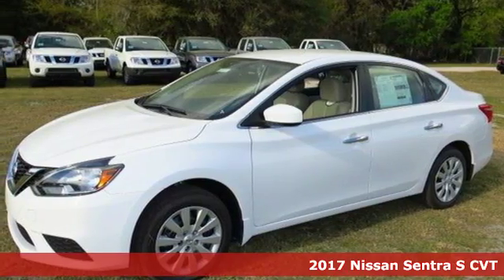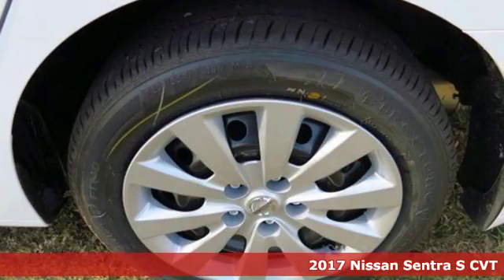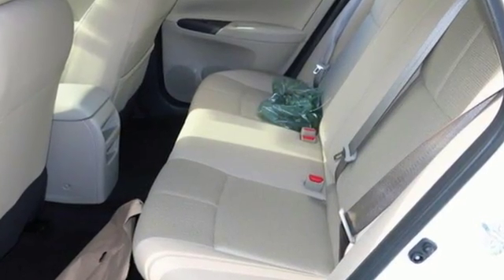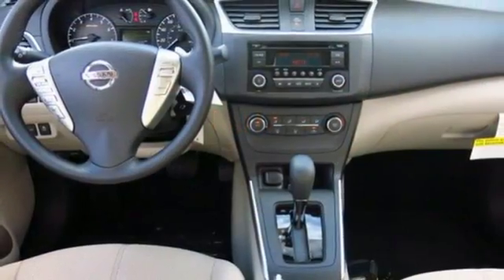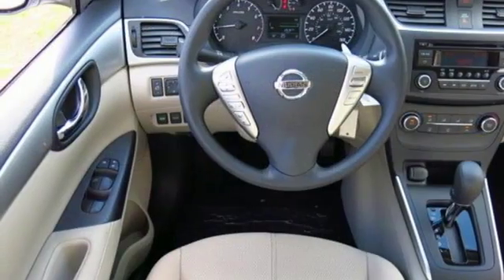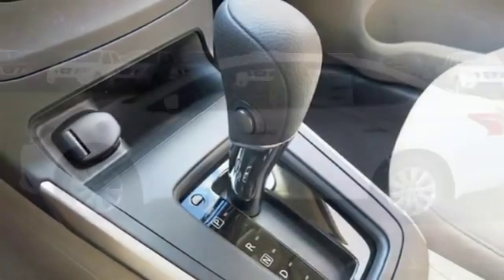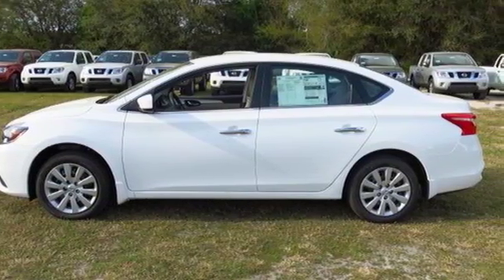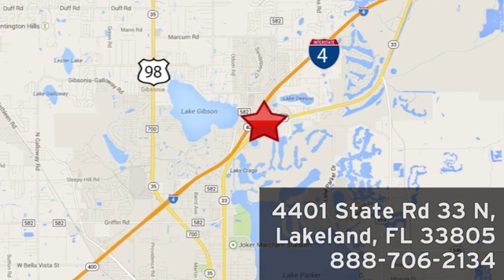New 2017 Nissan Sentra Lakeland FL Tampa, FL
Year: 2017
Make: Nissan
Model: Sentra
Trim: S CVT
Engine: 1.8 L 4 Cyl. Cyl.
Color: Fresh Powder
Stock #: 17S381
VIN: 3N1AB7AP8HY261187
-Great Gas Mileage- *Bluetooth* This 2017 Nissan Sentra S is Fresh Powder. This Nissan Sentra S comes with great features including: Bluetooth, Keyless Entry, and Tire Pressure Monitors . It is rated at 37.0 MPG on the highway which is fantastic! Buy w

Address:
401 State Rd 33 N